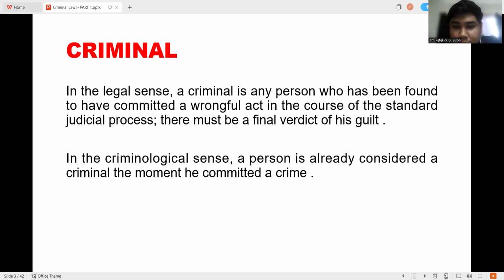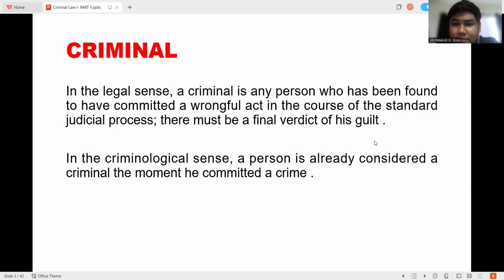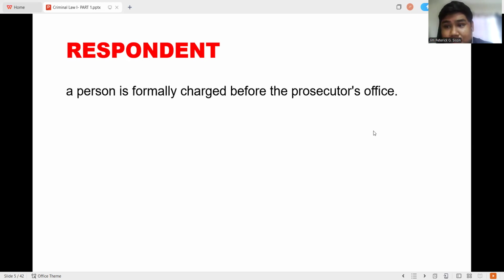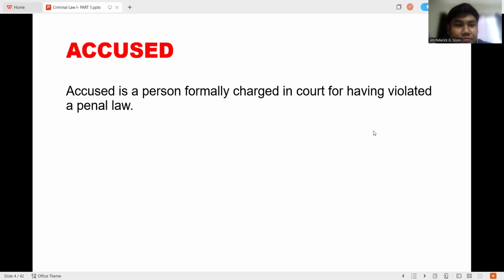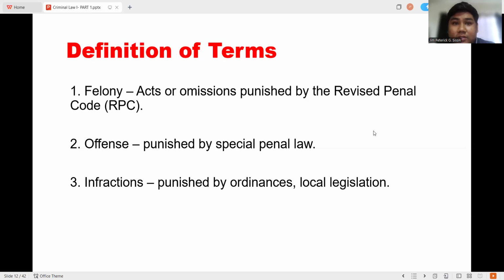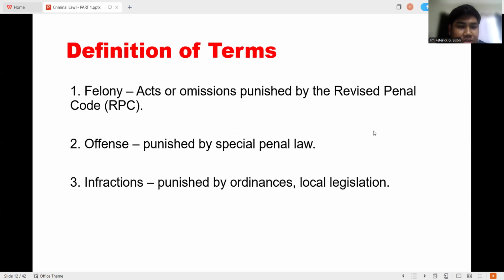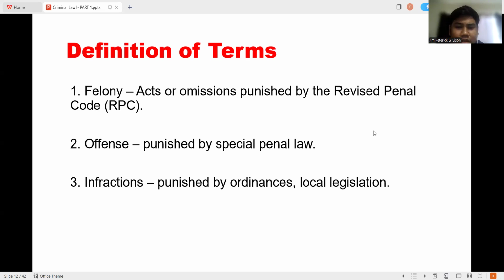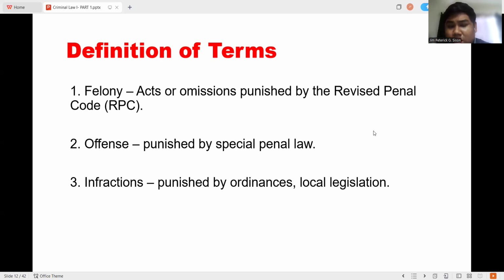2. CRIMINAL ACCUSED RESPONDENT FELON OFFENDER